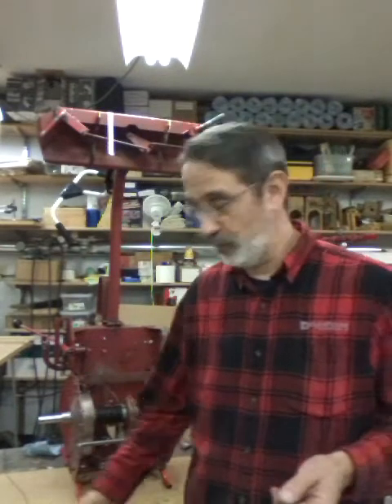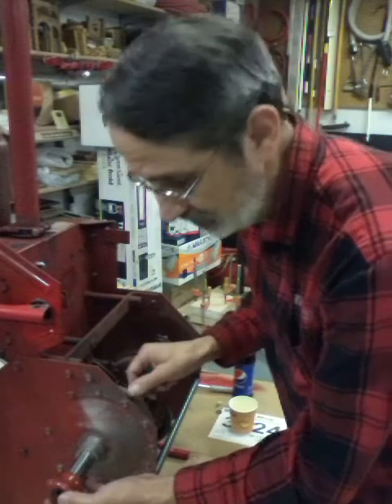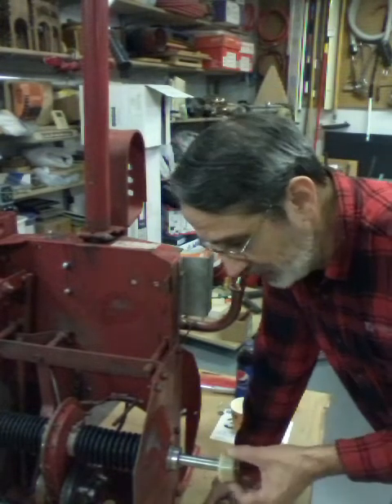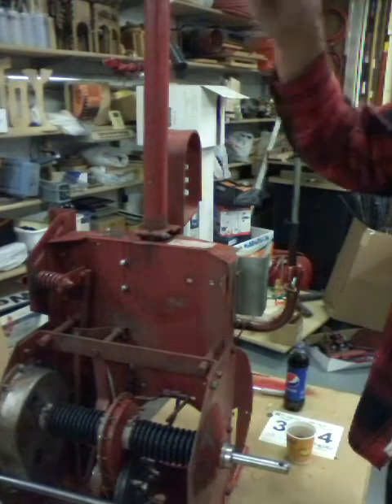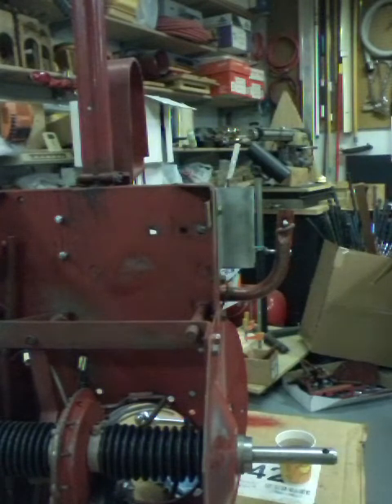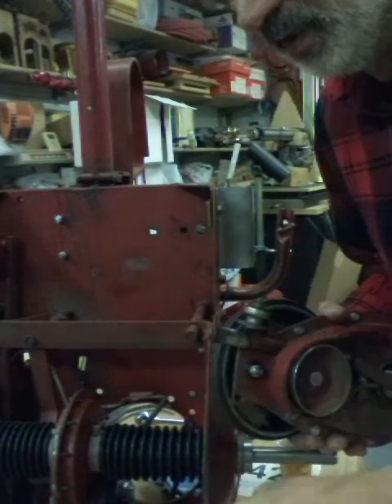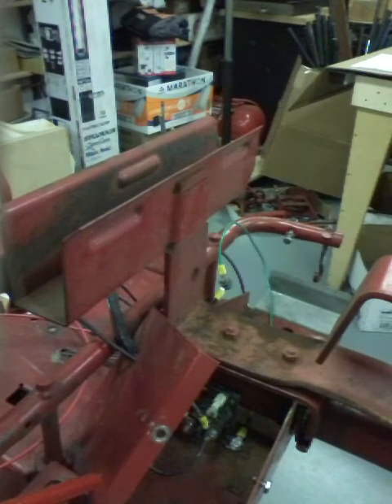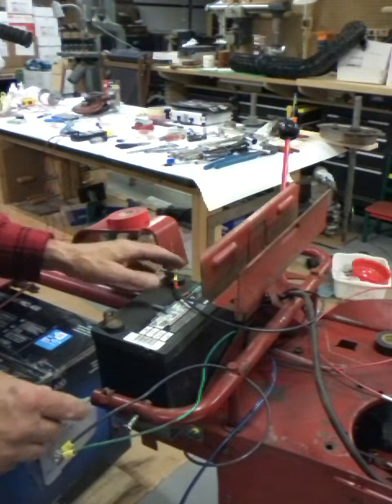22. Rebuilding a snapper drivetrain part 4 of 7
In this part we're going to install the brake cable clutch cable the seals on the ends of the axles around the bushings and wire ignition switch and solenoid for the starter. The seal I ordered for the small size of axle came from Applied Industrial, their phone number is 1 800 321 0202 their website is you can get seals bearings bushings spacers and shims. If you need any help or further instructions send me an email and I'll be more than happy to get back with you if , you can email me at don't forget to subscribe and give me a thumbs up, more videos to come you're going to want to catch. So until then work safe have fun and will talk to you soon.